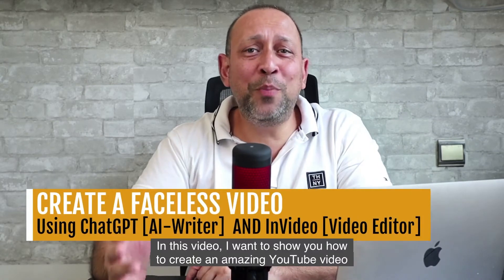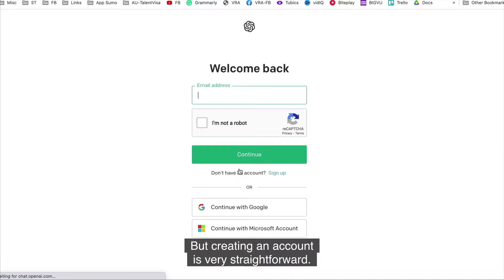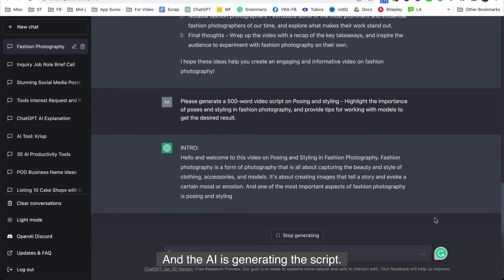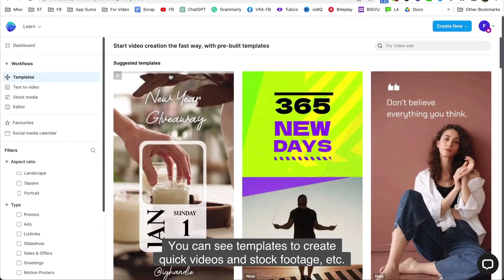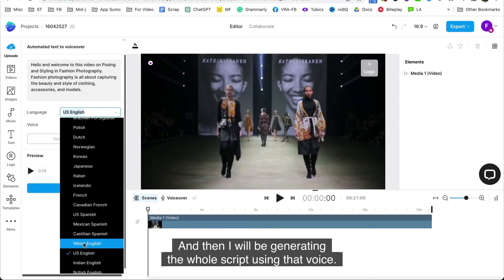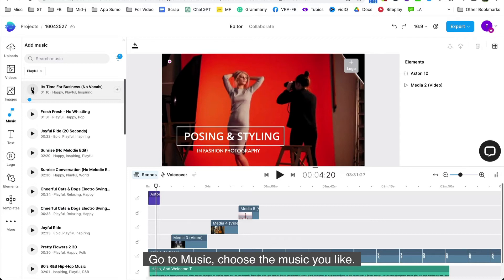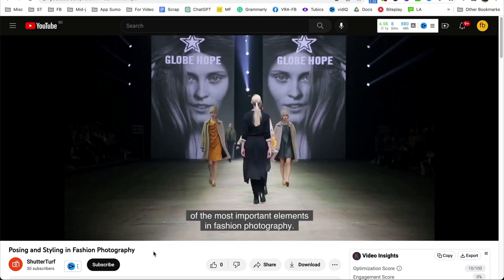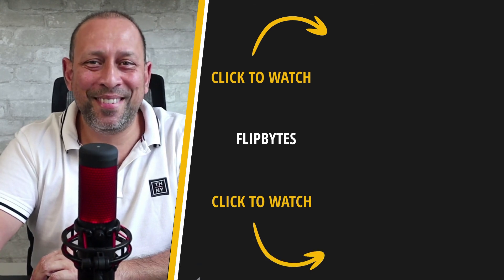Faceless Youtube Channel Ideas with ChatGPT and Invideo [in 30 min!!]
Faceless Youtube Channel Ideas with ChatGPT - Are you looking for an efficient way to produce faceless high-quality videos for your YouTube channel? In this tutorial, we demonstrate the power of AI tools in video creation by using ChatGPT, an AI writing tool, to generate ideas and a script for our video.

We then utilized InVideo, a video editing tool, to bring the script to life with text-to-speech, stock footage, and a polished final product. With the help of these AI tools, we were able to create a top-notch video from start to finish in just 30 minutes.

VIDEO CHAPTERS -
01:13 - Creating a ChatGPT Account
01:58 - Generating Topic Ideas
02:34 - Generating video script
04:06 - Creating invideo account
04:47 - Creating script from Voiceover
06:18 - Adding stock footage to the timeline
06:39 - Adding text to the video timeline
07:05 - Adding background music to the timeline
08:06 - Completed video (partial)